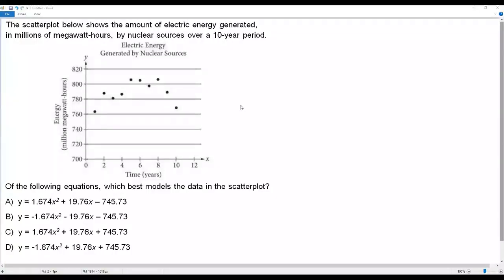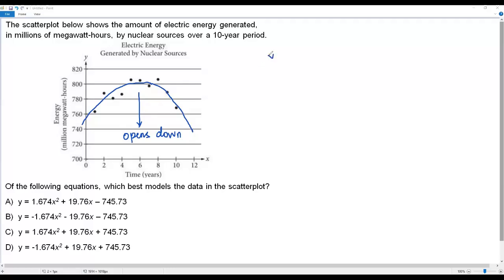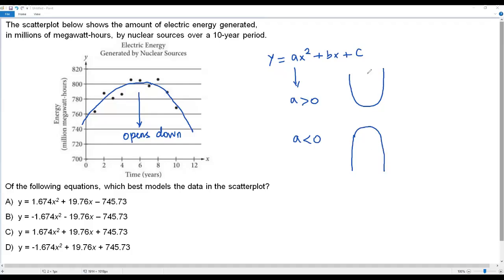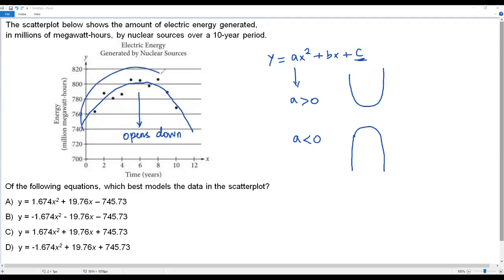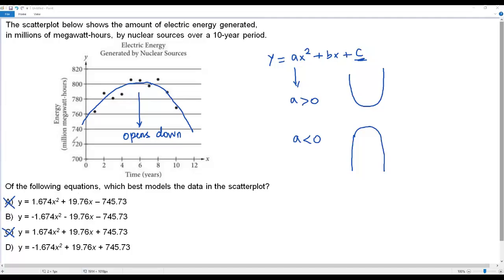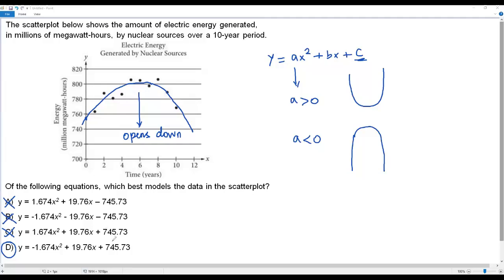SAT Math (Data Analysis)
The scatterplot below shows the amount of electric energy generated,
in millions of megawatt-hours, by nuclear sources over a 10-year period.
Of the following equations, which best models the data in the scatterplot?

A)  y = 1.674x^2 + 19.76x – 745.73
B)  y = -1.674x^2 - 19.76x – 745.73
C)  y = 1.674x^2 + 19.76x + 745.73
D)  y = -1.674x^2 + 19.76x + 745.73